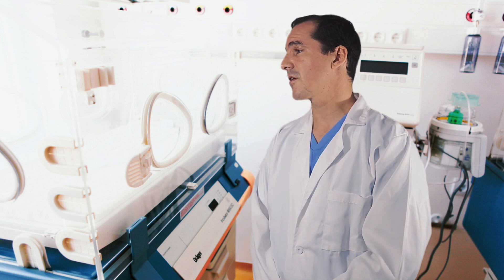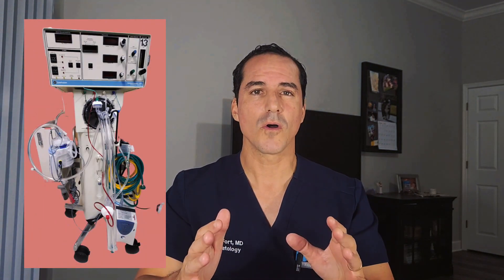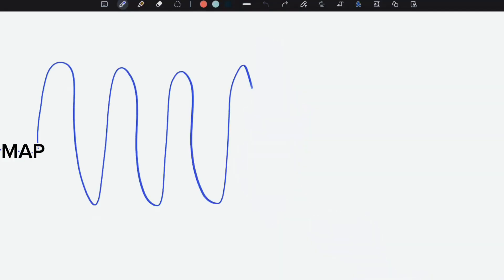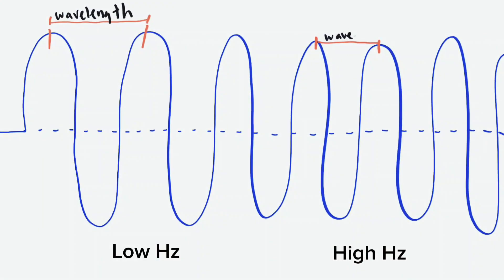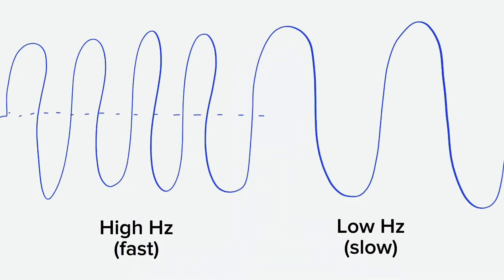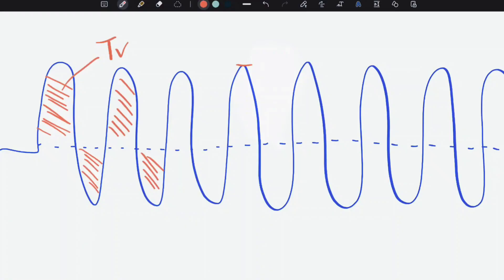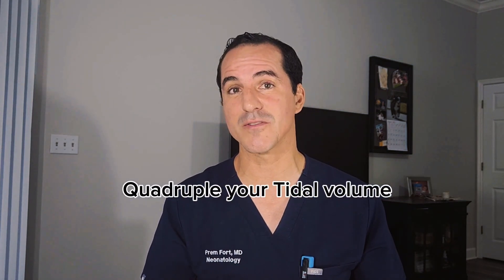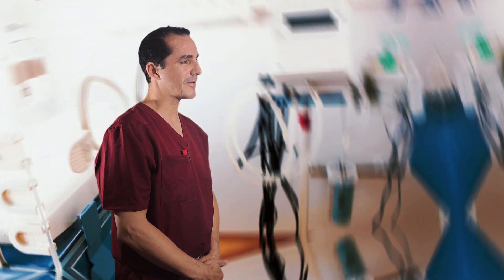Be SMART! Use these Settings on the Oscillator!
In this video, I'm going to show you a simple method of choosing your settings so you can avoid lung damage and be SMART on the oscillator. We'll re-create a real-life scenario in the NICU to help you familiarize yourself with every day conversations and give you the confidence to understand the oscillator in your day to day work. I'll also give a brief overview of how the oscillator works and the different buttons we use. This is a very important safety tip that you shouldn't risk ignoring!

If you're new to using an oscillator or you're seasoned by still want to learn how to best manage these machines, then you need to learn how to choose the right settings to better care for this little ones in the NICU.